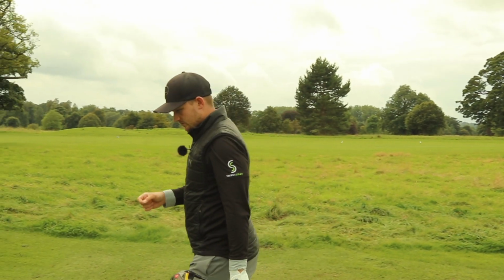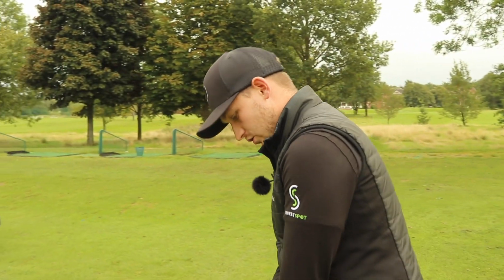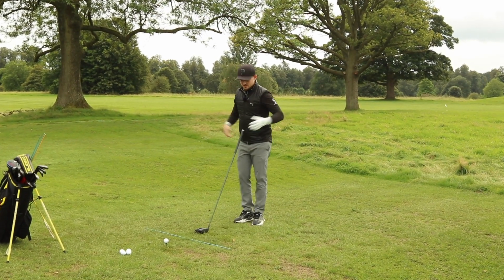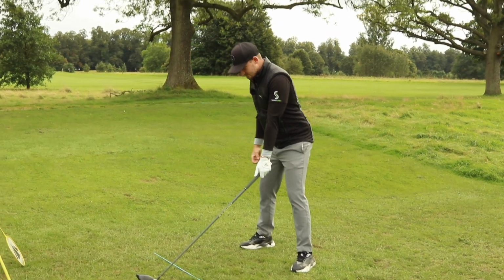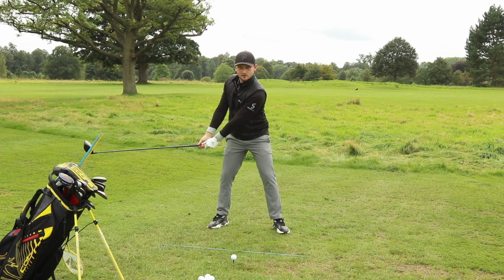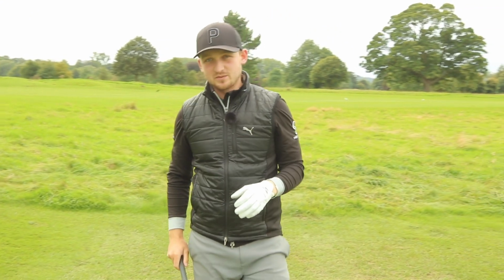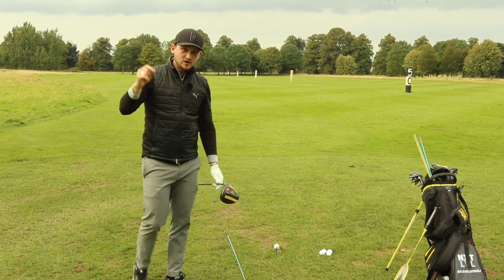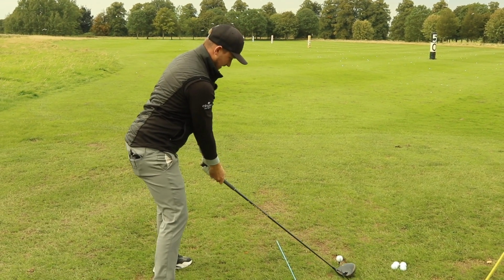TOP 5 DRIVER GOLF TIPS - MUST DO THIS!!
Every golfers has to try these TOP 5 do's with driver now!! Don't delay and unlock longer straighter and less curve on your drives!

In this video PGA Golf Professional Alex Elliott makes the driver swing SO simple and give you all you need to do to improve your driver golf swing

The driver is one of the hardest clubs to be consistent with out on the golf course but yet the most rewarding when we learn to hit it better out on the golf course. Make your golf simple and use these top 5 simple tips to improve your driver golf swing now

Are a beginner golfer or a  golfer who has played fora number of years?, these golf tips fro your driver swing will help you improve!

- A brand new golf app is coming to the market, an all in one app... it's going to be big! Be one of the first to download sweet spot golf

- 2020 is starting thick and fast and during the 2020 golf season you can expect to see me across all golf channels and working providing golf tuition for GOLF MONTHLY.